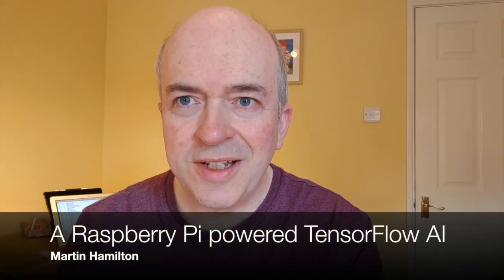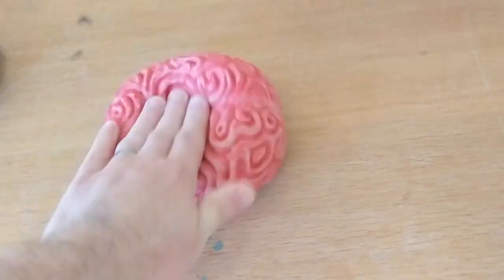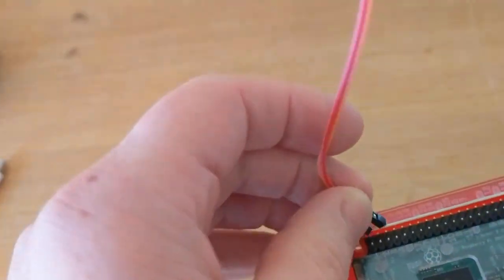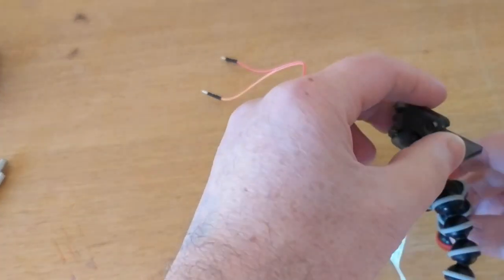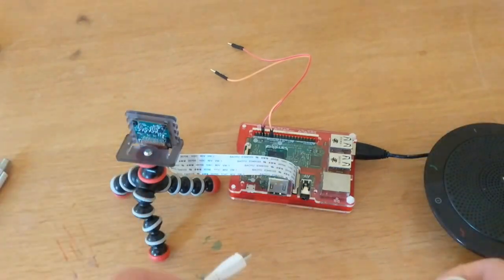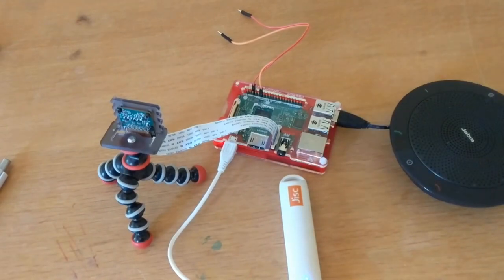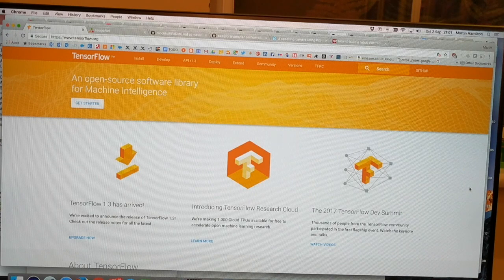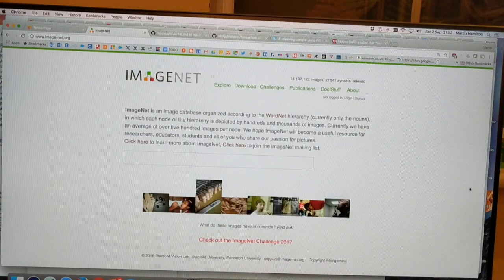Martin Hamilton - A Raspberry Pi powered talking TensorFlow AI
In this video I show how a humble Raspberry Pi can be turned into an artificial intelligence that recognises objects you put in front of it and tells you what it sees, using Google's open source TensorFlow machine learning library and the Inception data model trained on ImageNet data. No Internet connection required as everything lives on the Raspberry Pi itself!

This uses the rather wonderful Raspberry Pi version of TensorFlow developed by Sam Abrahams, which is available from GitHub at:

By default TensorFlow's image classifier script doesn't speak out loud the name of the object it has recognised, and the whole thing is quite fiddly to get up and running. So a thousand thanks to Libby Miller for documenting all the necessary steps on her blog, and to Dan Brickley for the tweaked image classifier: